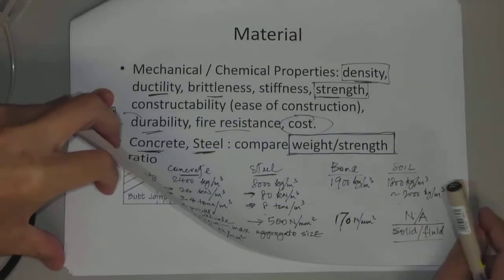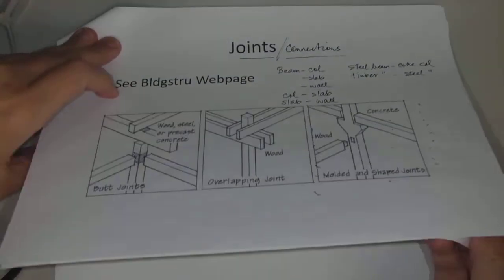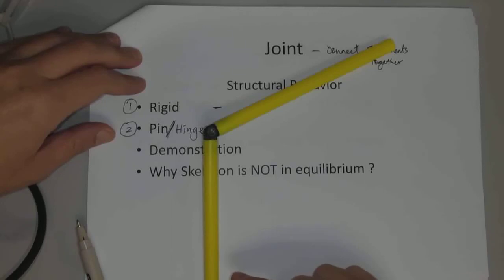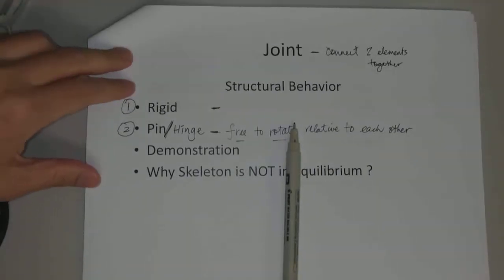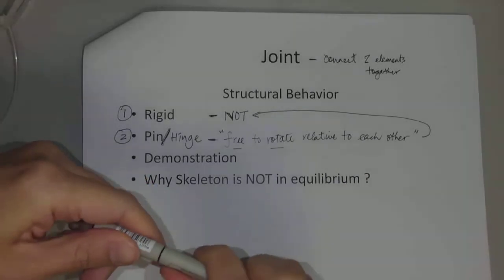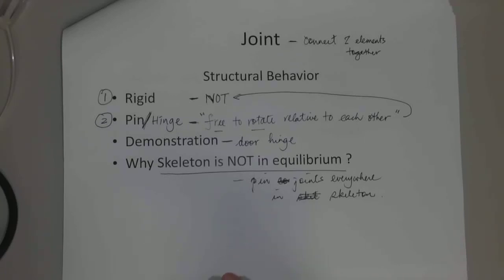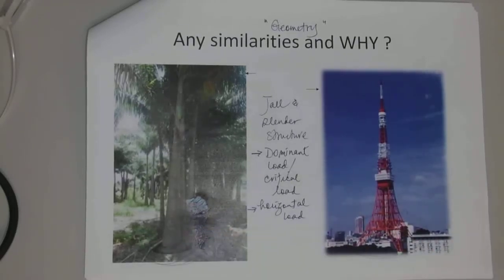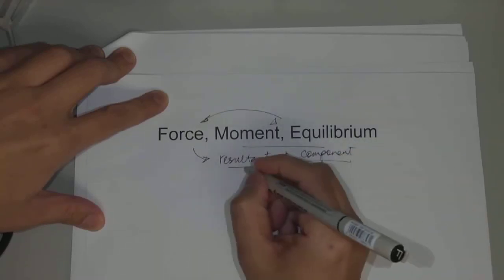Week 9 Part 2